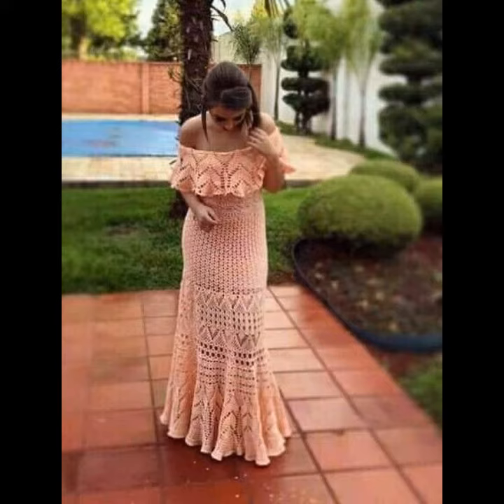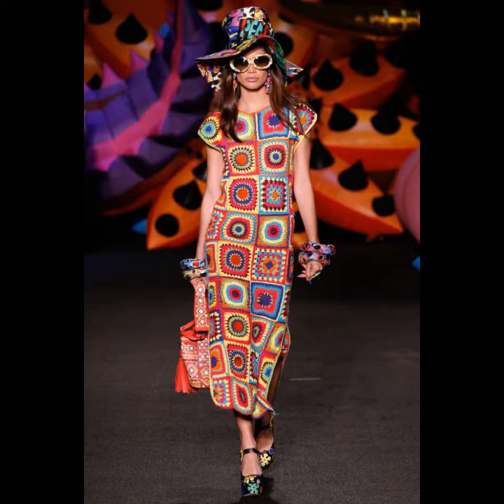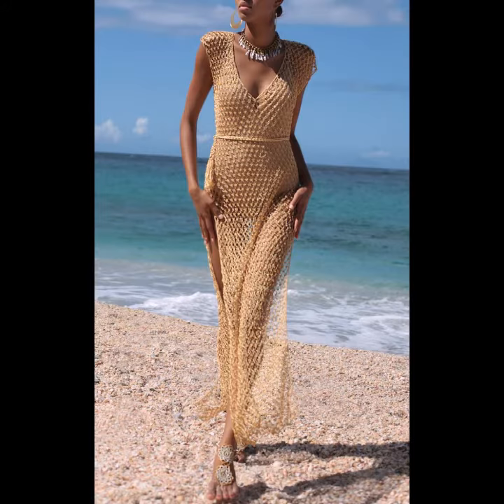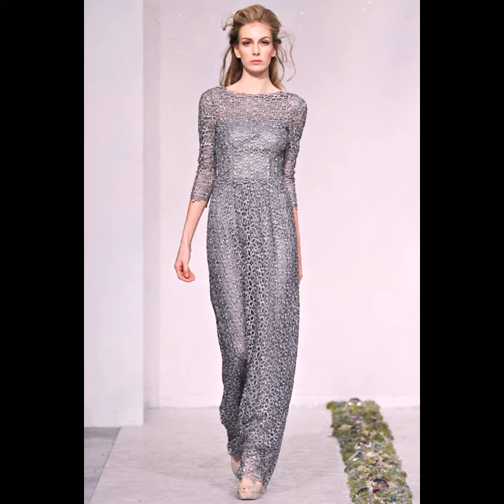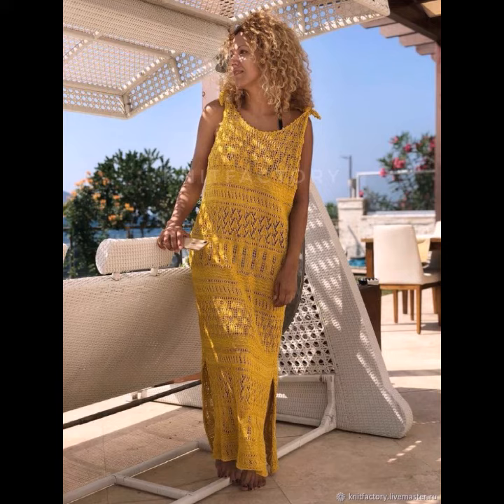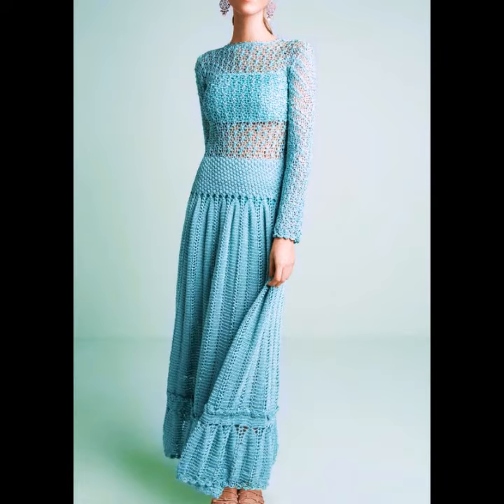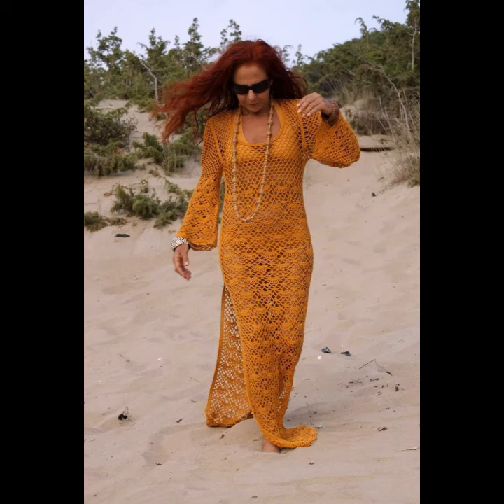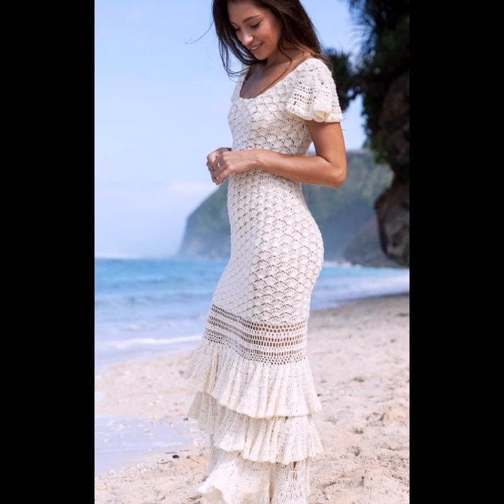el vestido largo con patrón de ganchillo más creativo y útil.